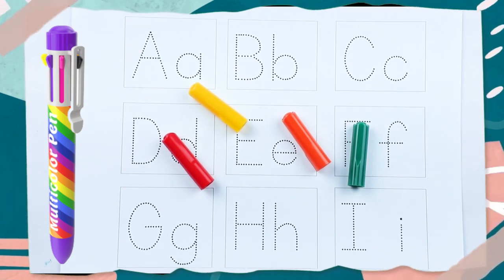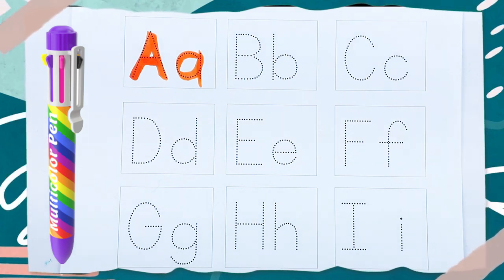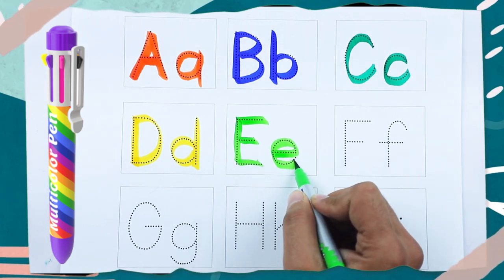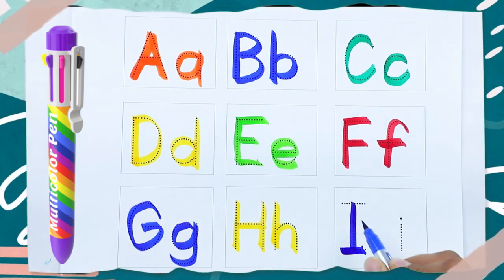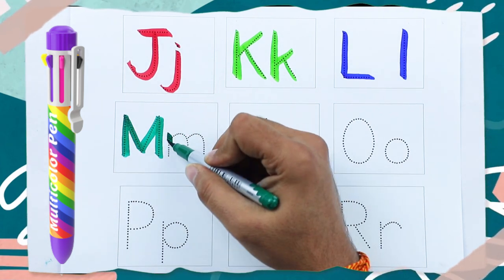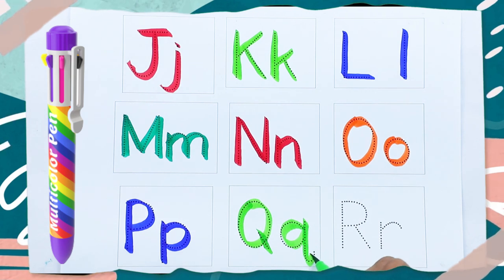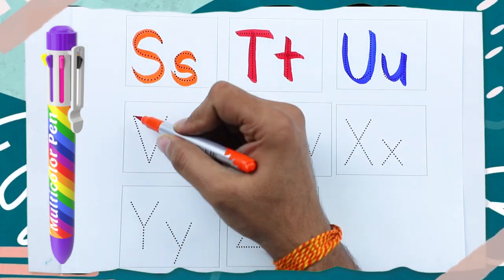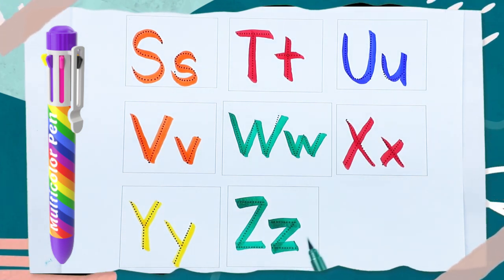write capital or small abcd with colors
abcd | write & learn abcd  |

1 to 10 Numbers | A to Z Alphabet | abcd | Phonic song